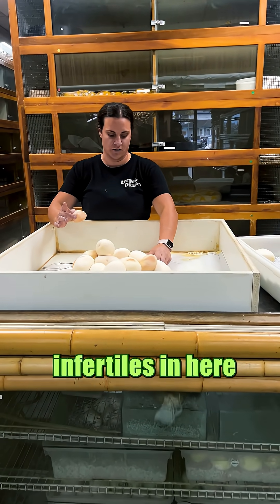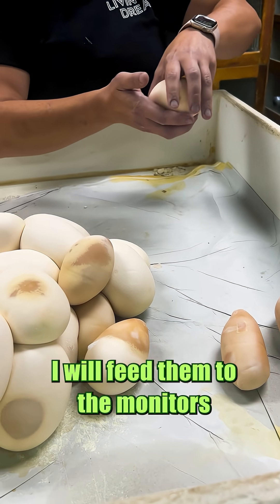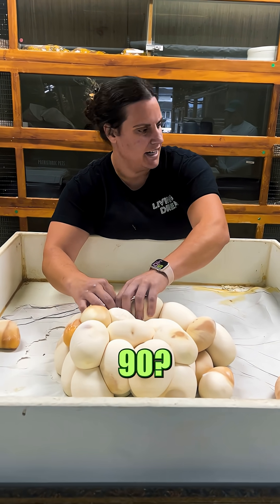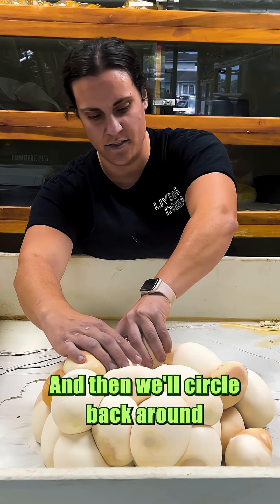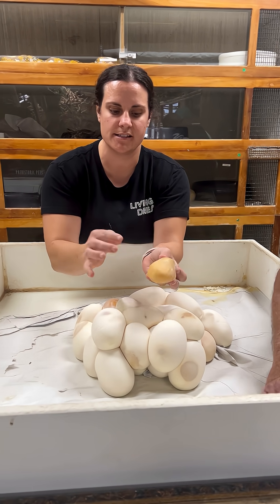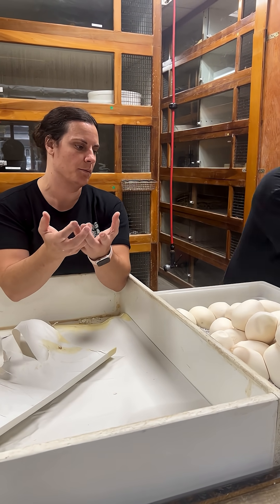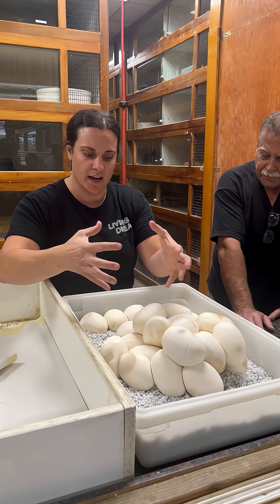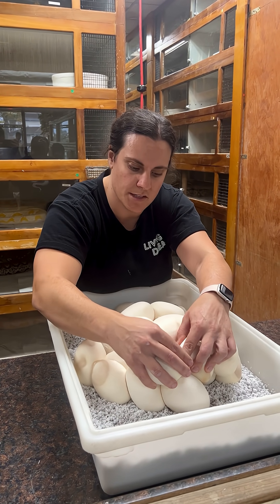The difference between an infertile egg and a fertile egg😳